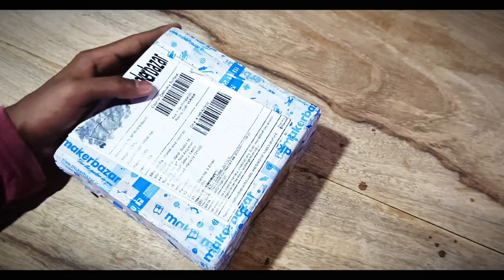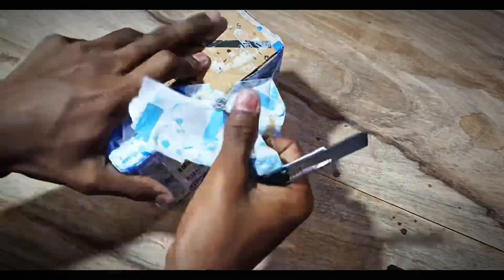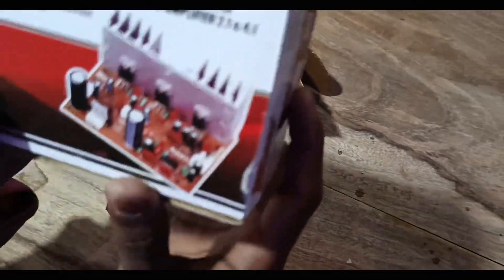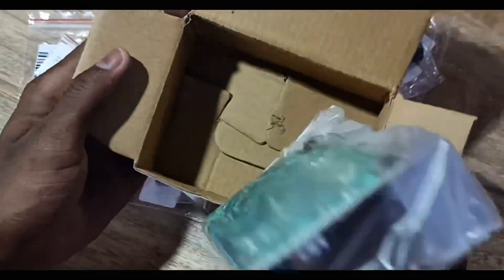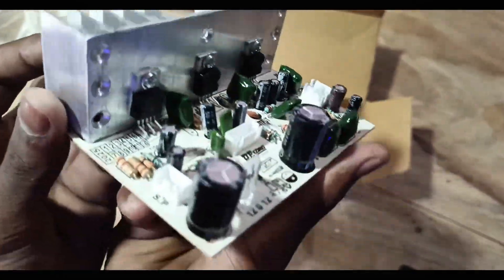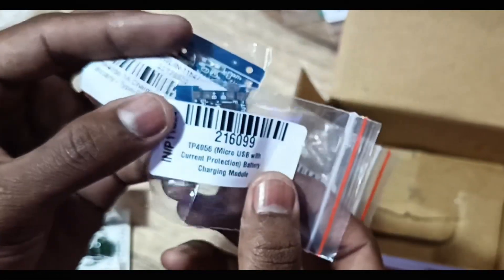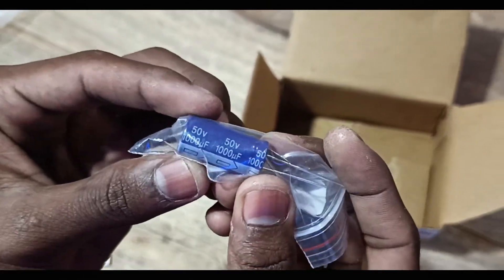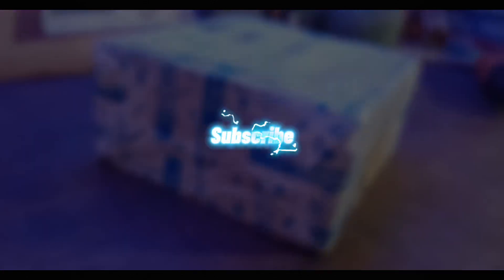Is This Worth...? Buying Electronic Components From Online Store’s || Makerbazar